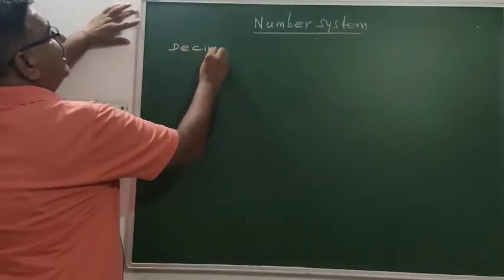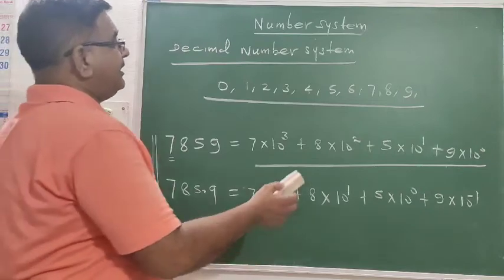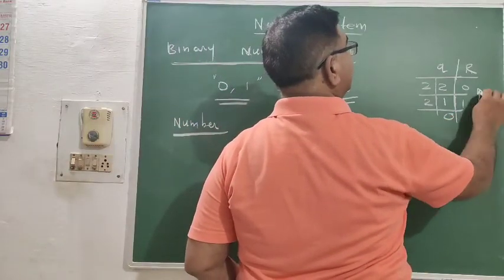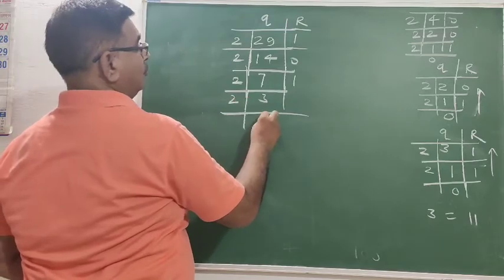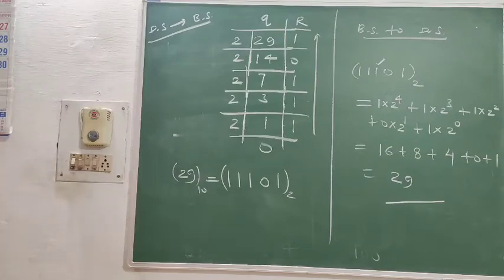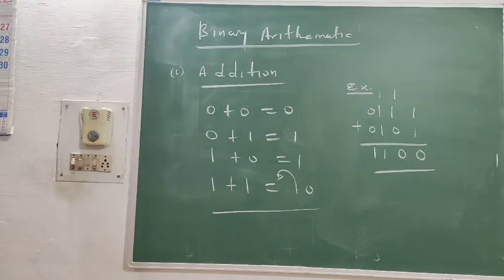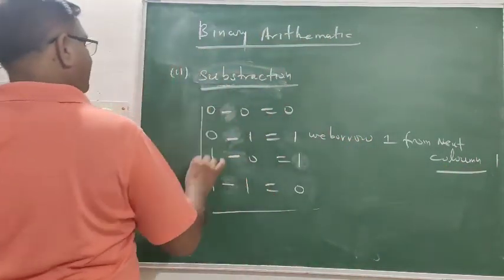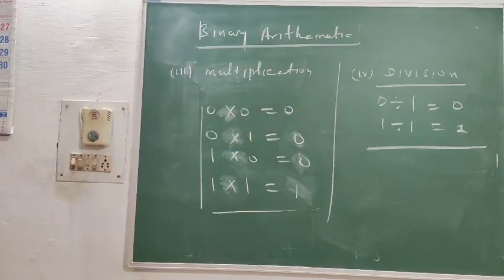Applied Mathematics 241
Number System
Decimal and Binary Number System